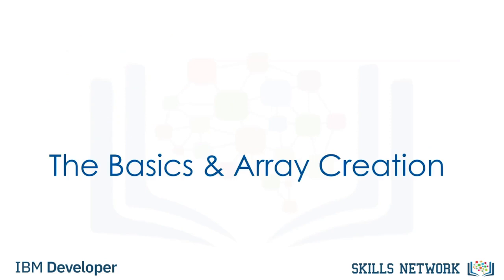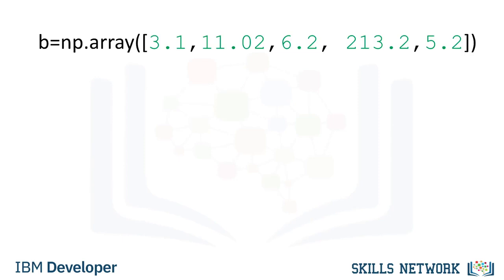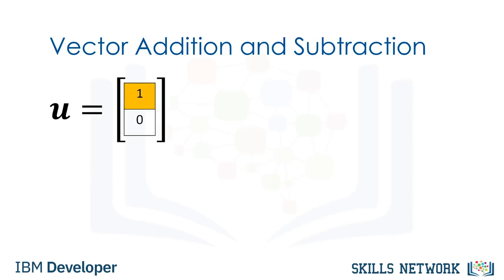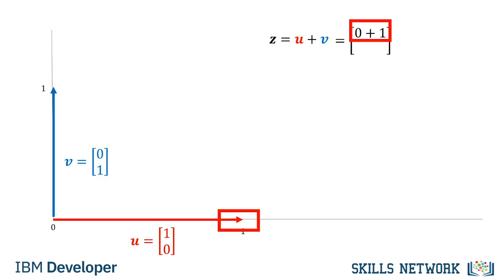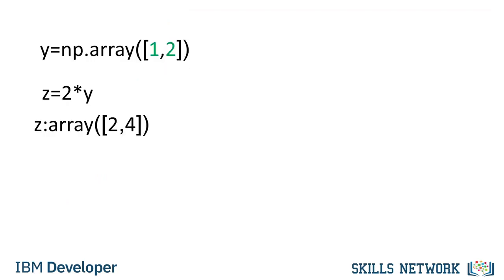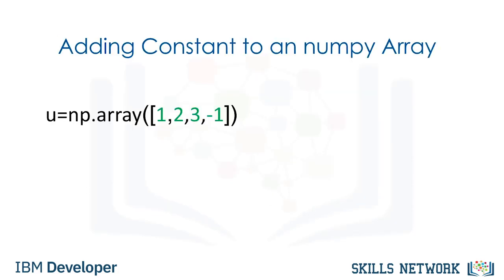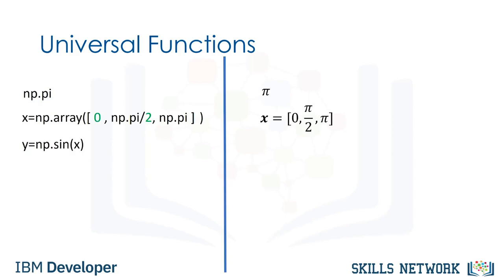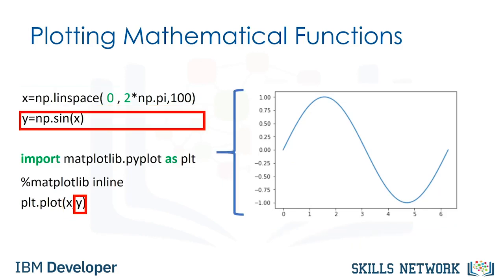NumPy Library Introduction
The main idea of the video is to introduce the NumPy library in Python, focusing on 1-dimensional arrays (1D arrays or ND arrays). It covers the basics of creating, indexing & slicing arrays, as well as performing various operations on them, such as addition, subtraction, multiplication & dot product. The video also highlights the advantages of using NumPy over regular Python lists, such as speed & memory efficiency. It concludes by demonstrating how to use NumPy to create & plot mathematical functions.